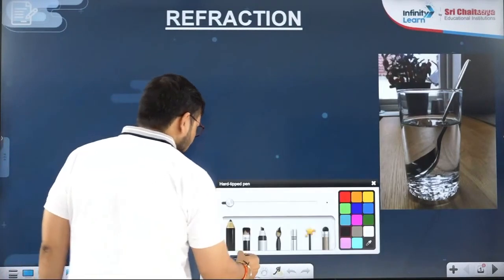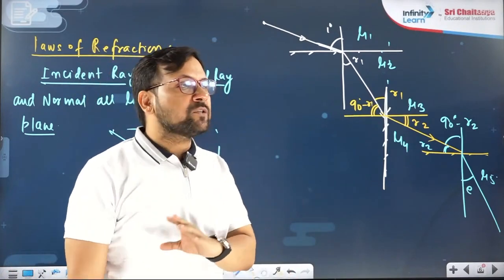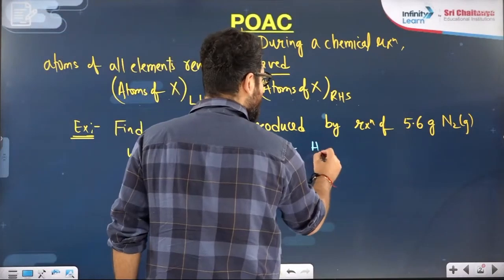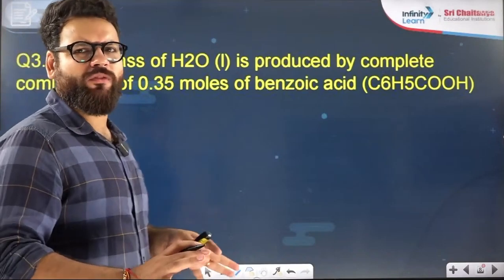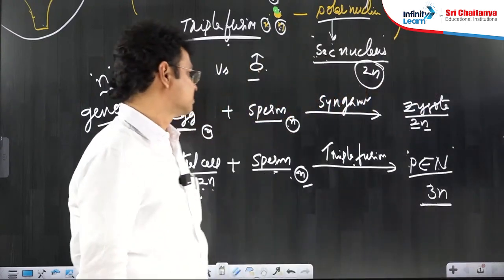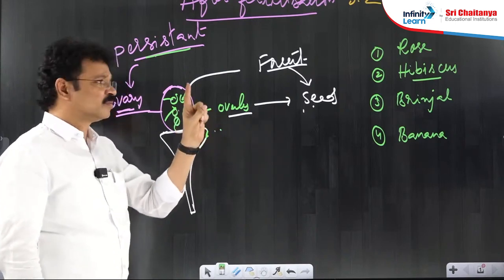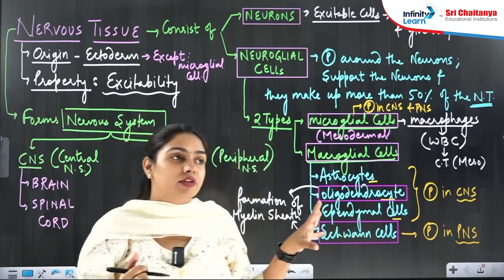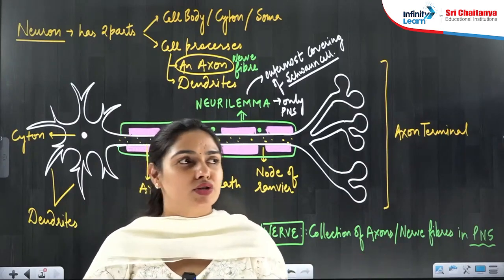Day 15 - STAR || Sri Chaitanya TARGET NEET Program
REFRACTION (PLANE SURFACES) from Physics
POAC (Principle of atomic conservation) from Chemistry
FERTILIZATION from Botany
Nervous System- Structure of Neuron from Zoology.

When a light ray passes through a glass slab it is refracted twice at the two parallel faces and finally emerges out parallel to its incident direction. i.e. the ray undergoes no deviation, δ = 0. The angle of emergence (e) is equal to the angle of incidence (i).

The Law of Conservation of Mass is used to generate the POAC: Principle Of Atom Conservation. The mass of an element's atoms in the reactant equals the mass of an element's atoms in the product. Moles of atoms of an element in a product = Moles of atoms of an element in the reactant.

Fertilization is a complex multi-step process that is complete in 24 hours. The sperm from a male meets an ovum from a female and forms a zygote; this is the point in which pregnancy begins and leads to a 280-day journey for a female. There are two ways to track this process, and they differ by the day counting begins.

A neuron has three main parts: dendrites, an axon, and a cell body or soma (see image below), which can be represented as the branches, roots and trunk of a tree, respectively. A dendrite (tree branch) is where a neuron receives input from other cells.